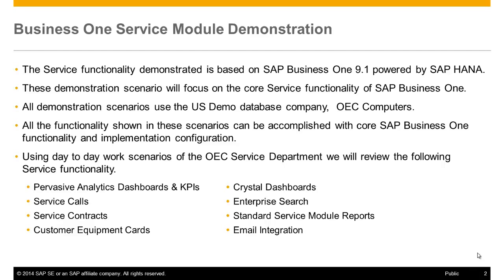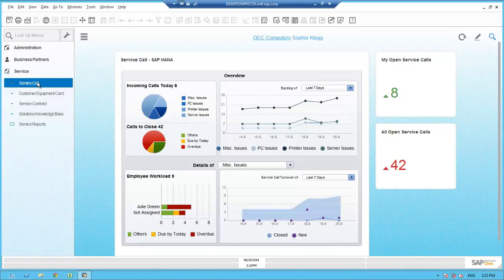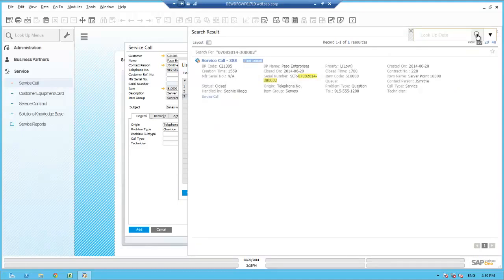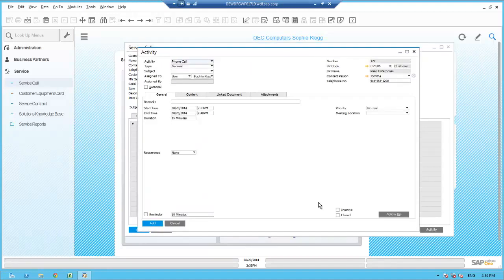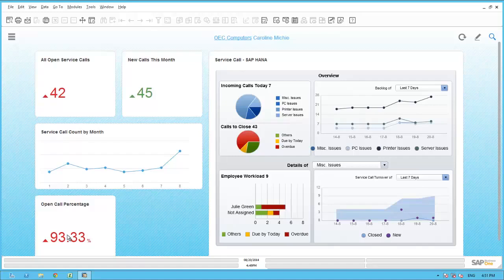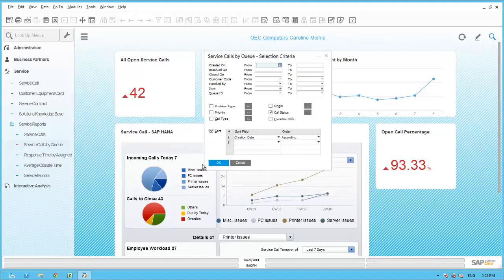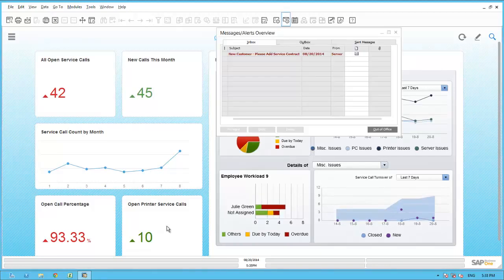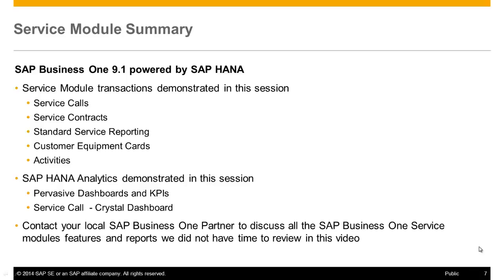SAP B1 Service